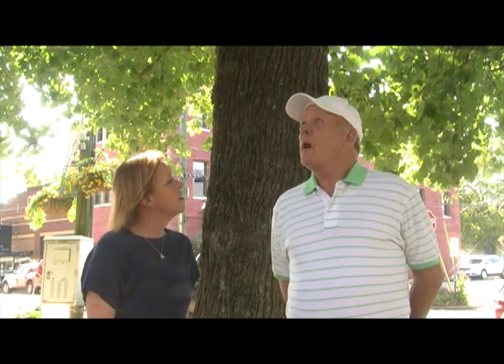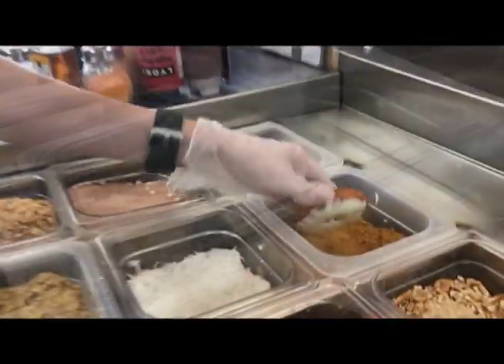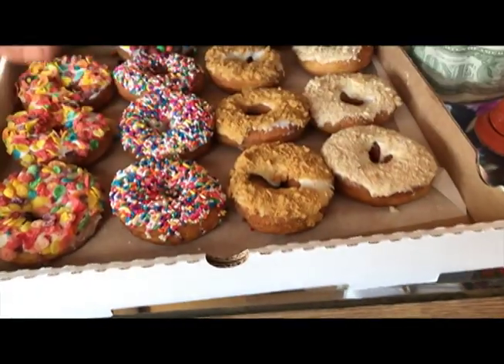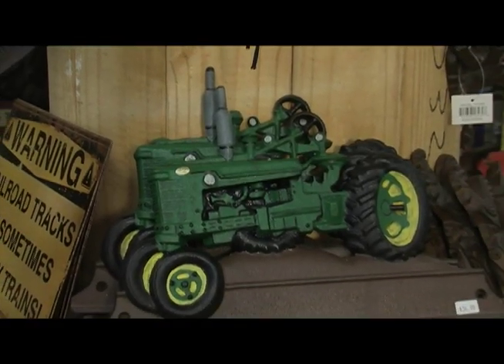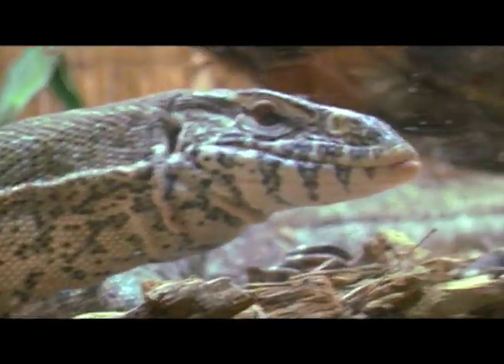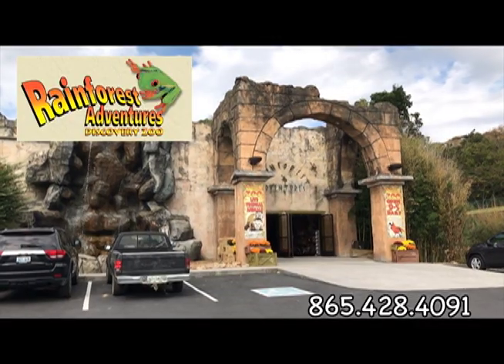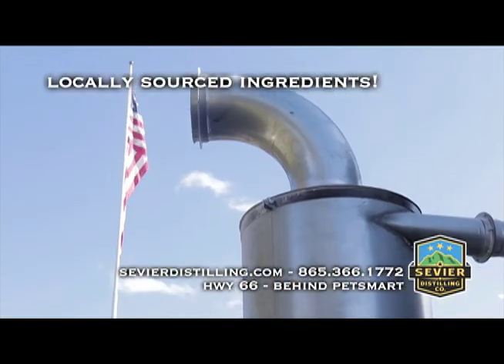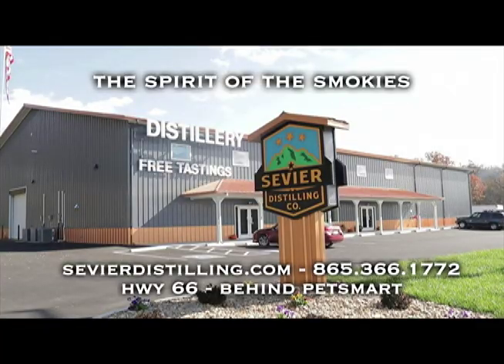Sevierville, TN Feature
A quick look at the birthplace of America's Sweetheart Dolly Parton